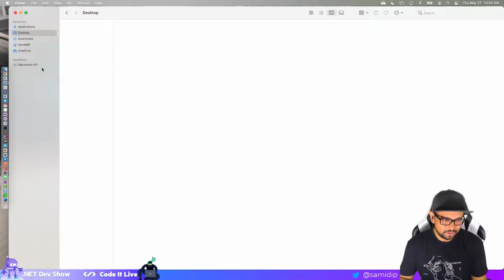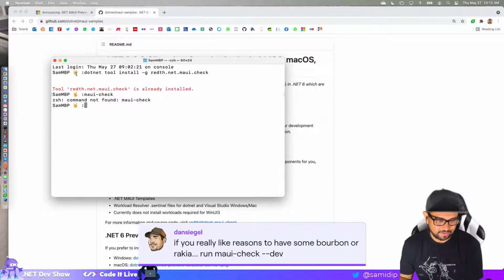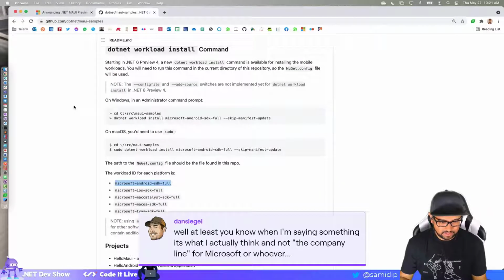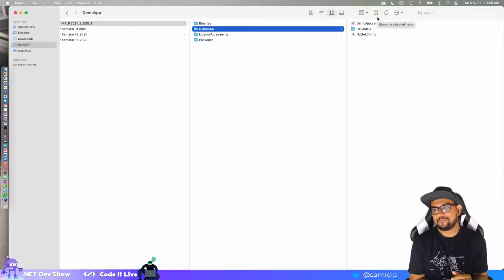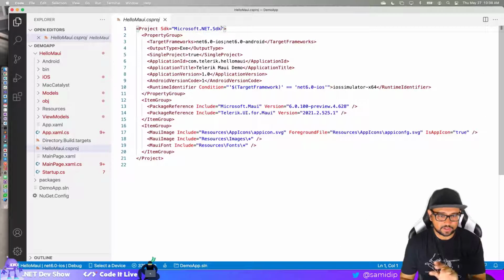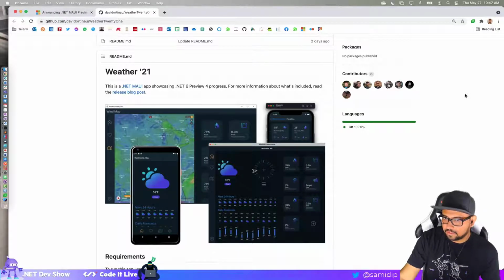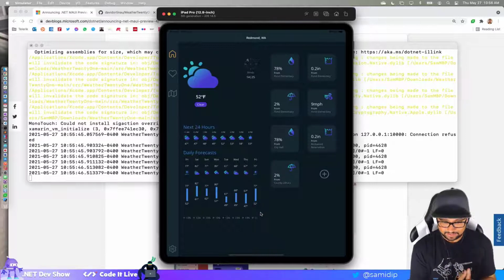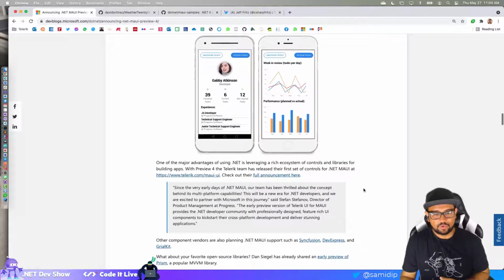dotNET Dev Show: Exploring .NET MAUI Preview 4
On this episode of the .NET Dev Show, ride the wave with Sam Basu and experience firsthand our new .NET MAUI suite and tinkering with the Telerik UI for MAUI!

Read all about the Sands of MAUI - a newsletter-style issues dedicated to bringing together latest .NET MAUI content relevant to developers

Swing by our blog for release updates, news, and expert-written articles